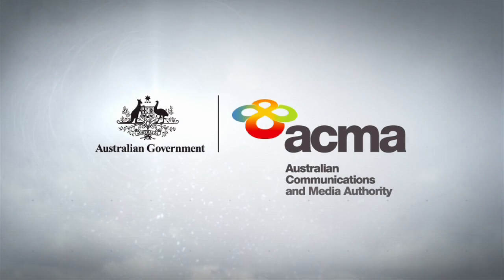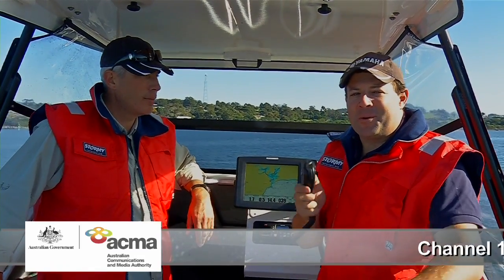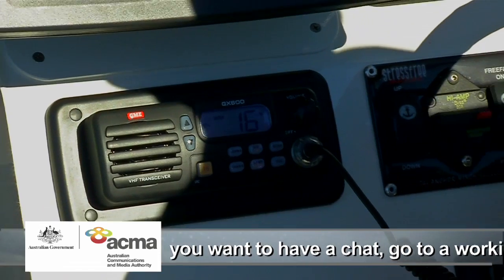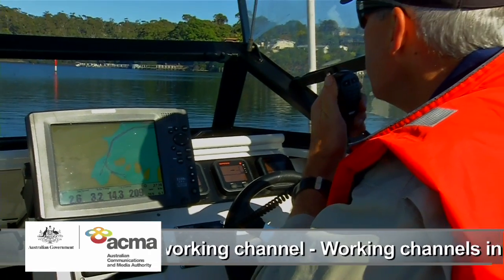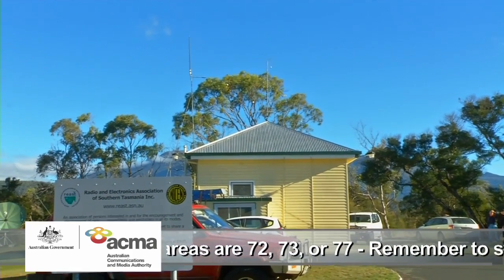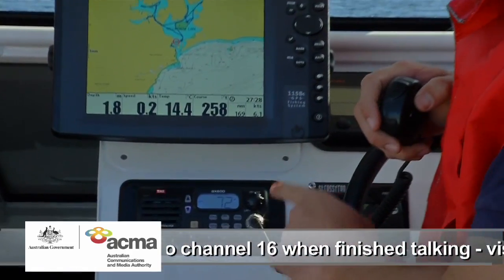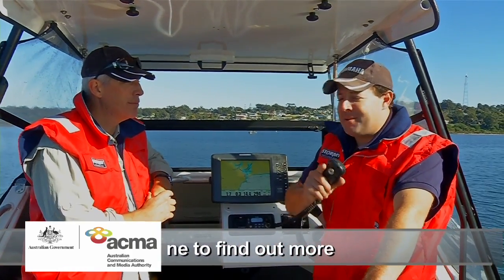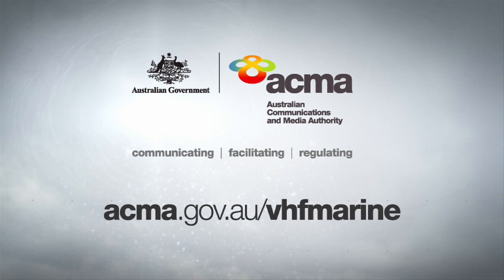ACMA SEGMENT 03